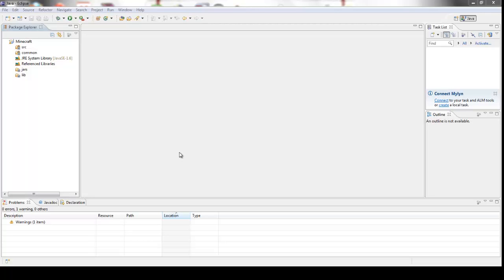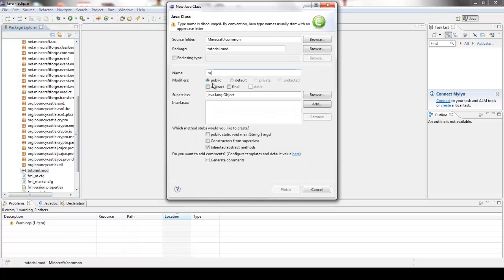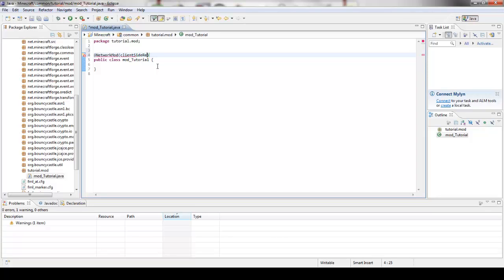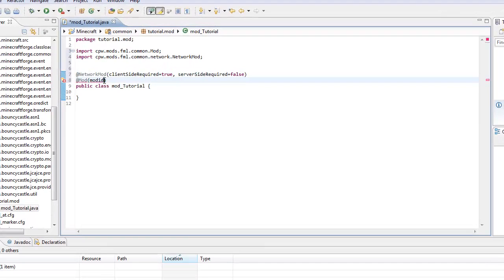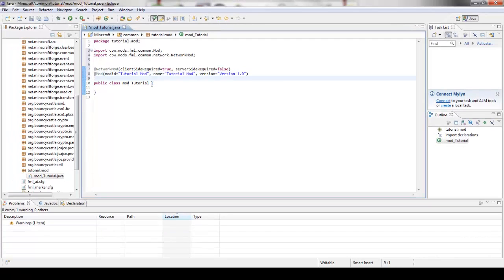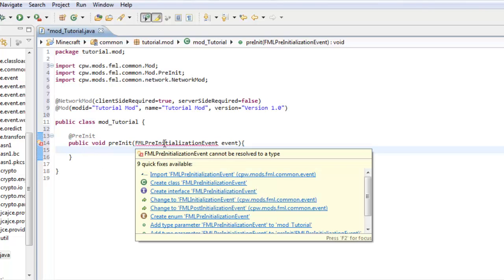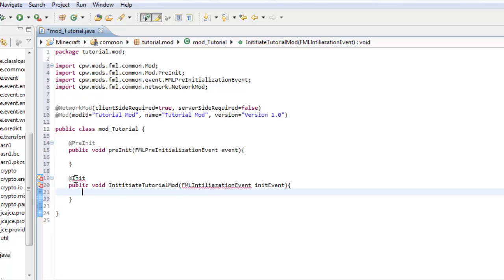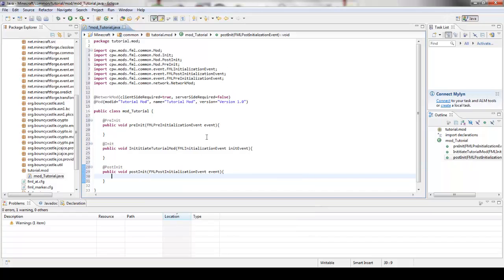Minecraft Forge Modding Tutorial: Setting up Workspace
This is going to be a serise of videos on how to mod with FML. This video will show you how to set up your workspace with Forge.